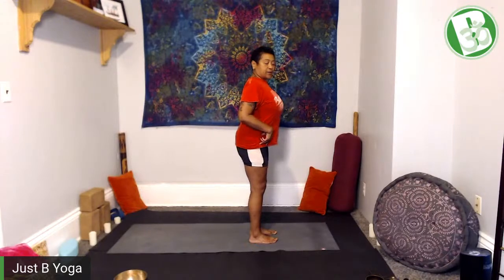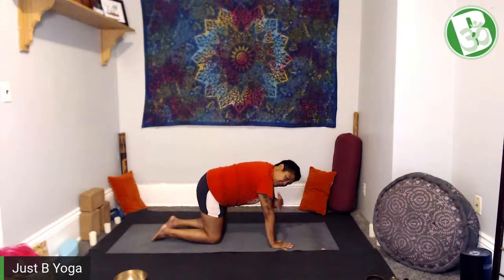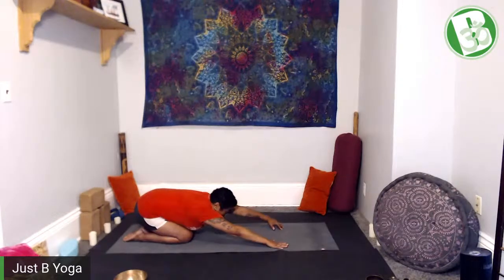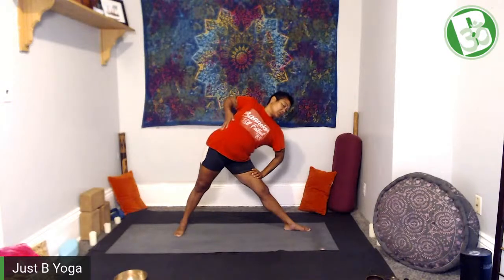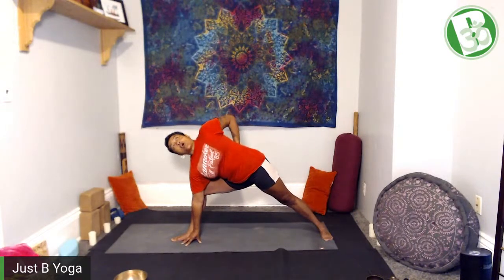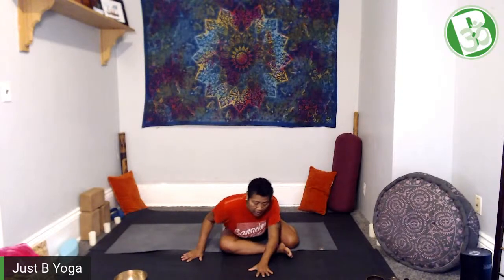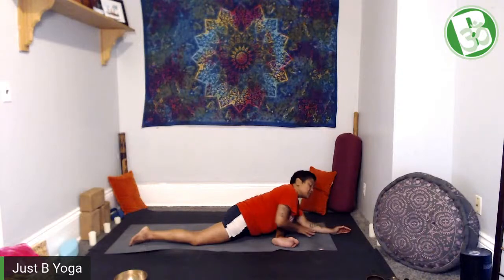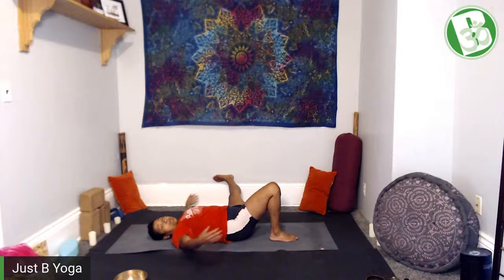Home Yoga Practice LIVE Aug. 21, 2020 - Sense Withdrawal and Basics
Friday's practice is fundamentals. We will work yoga poses from the simplest vantage point and observe, connect and play!
More yoga classes and blog at justbyoga.com